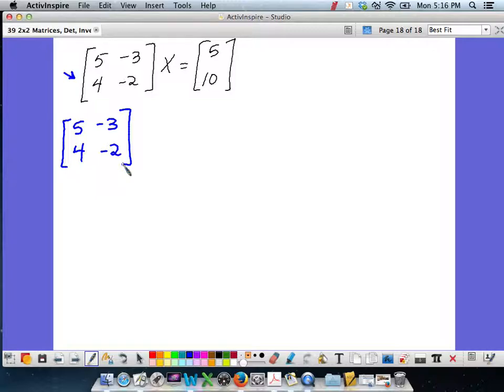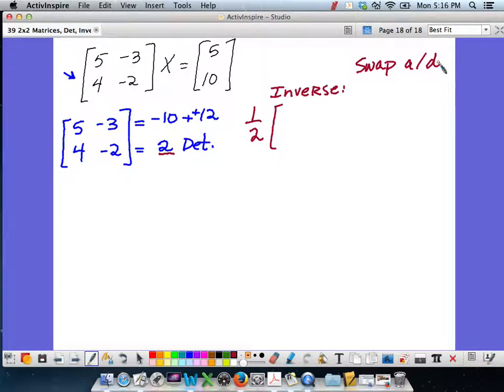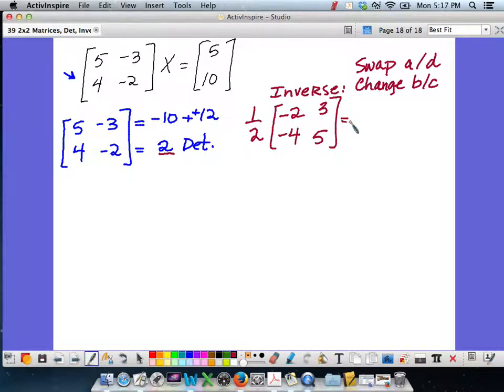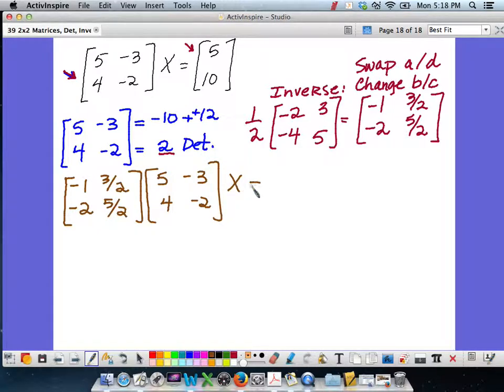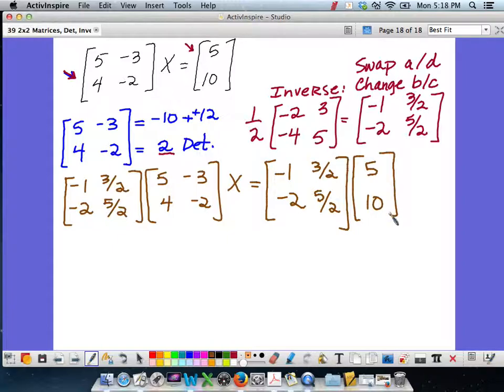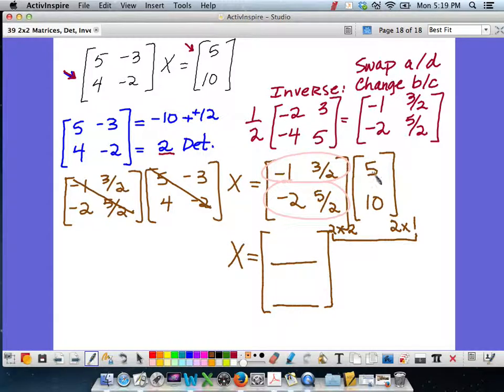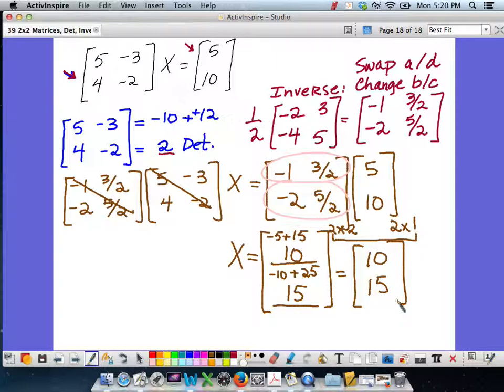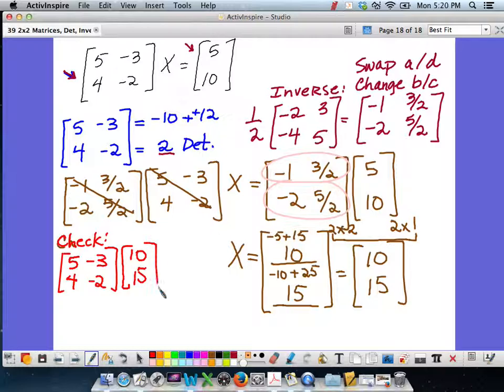Matrices Solving with Inverses 2